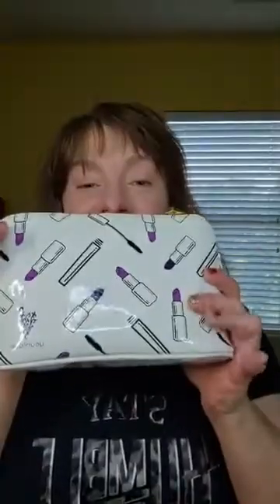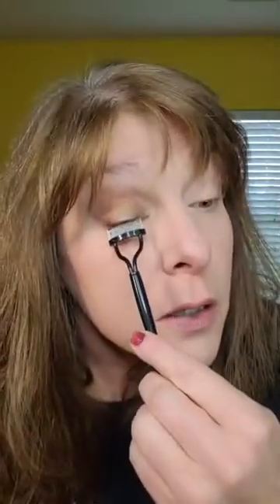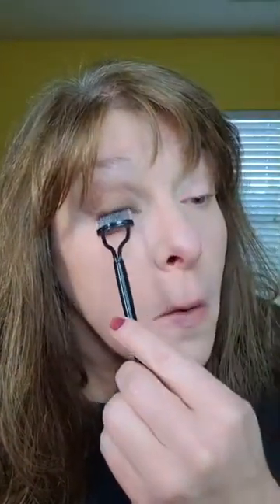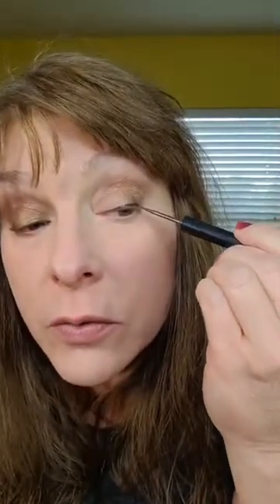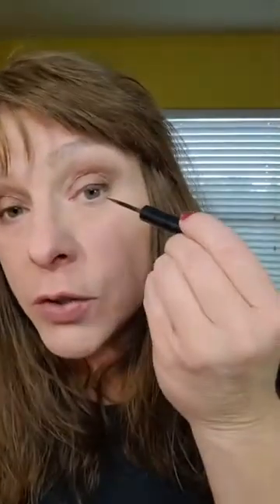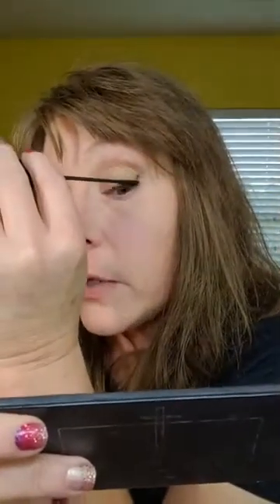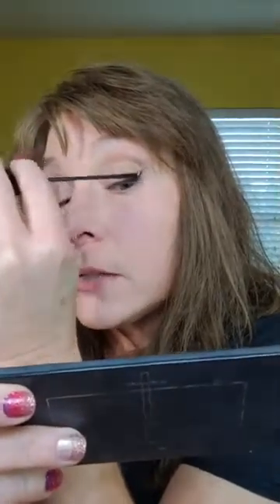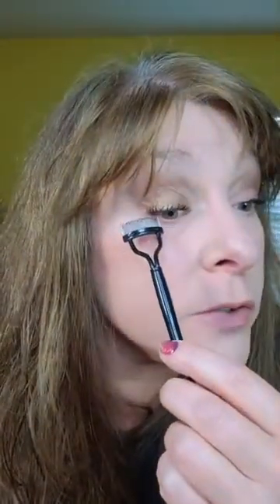1 Eyeshadow 2 Ways 2 Use It!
We're going to use 1 eyeshadow, just in 2 different ways! I'll also show you how the look can change when you use pencil eyeliner vs liquid eyeliner. Pardon my weird comments. There was a dude kinda being weird.